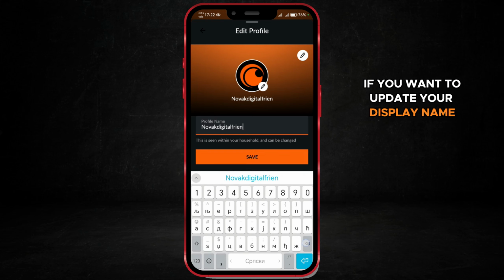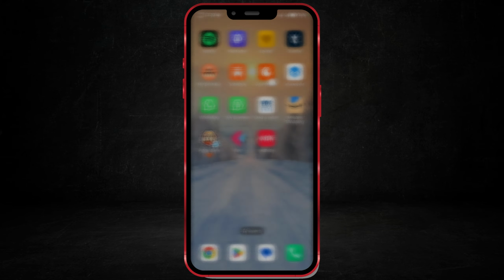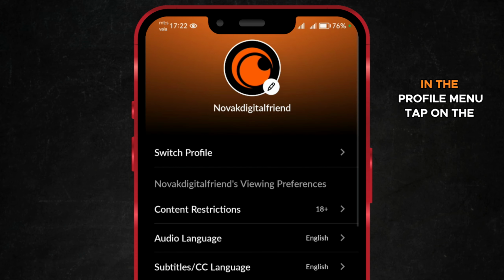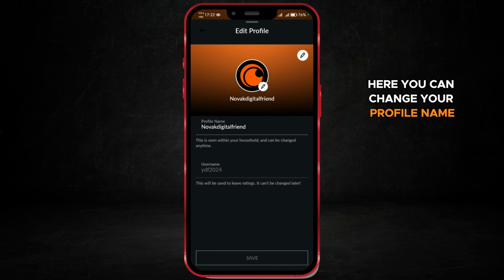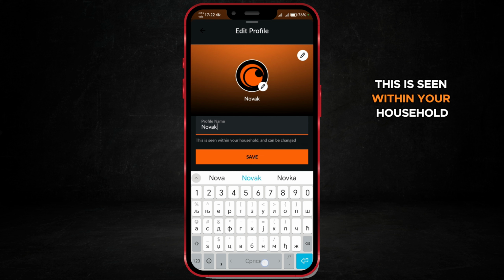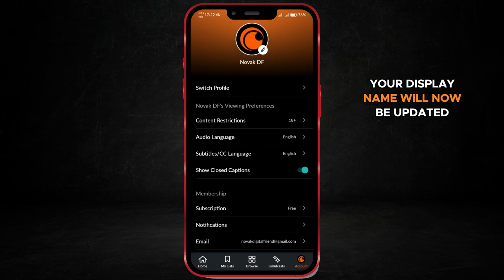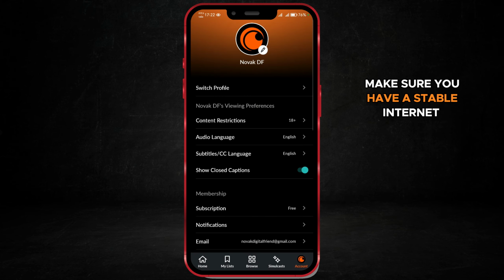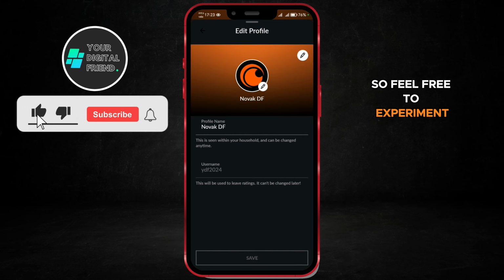How to Change Display Name in Chrunchyroll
If you want to update your display name on Crunchyroll, follow these simple steps